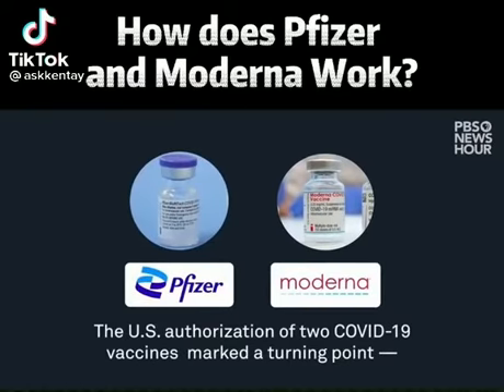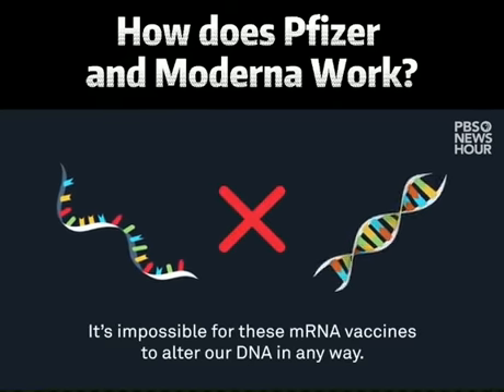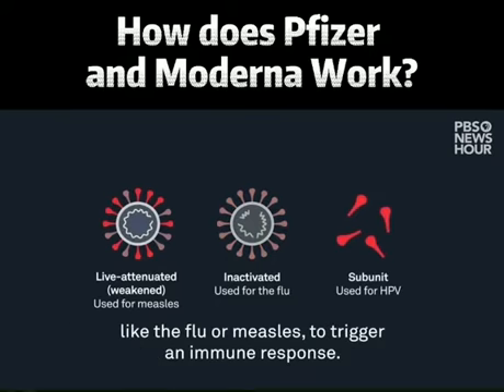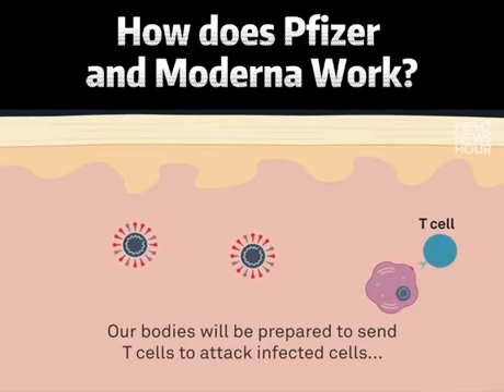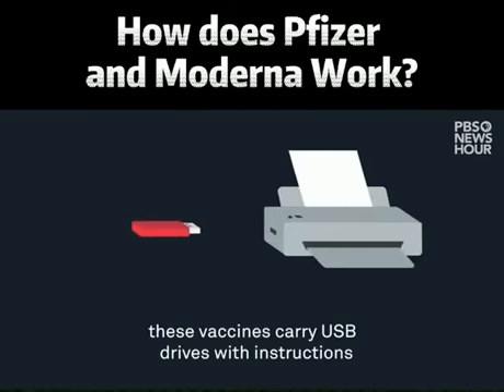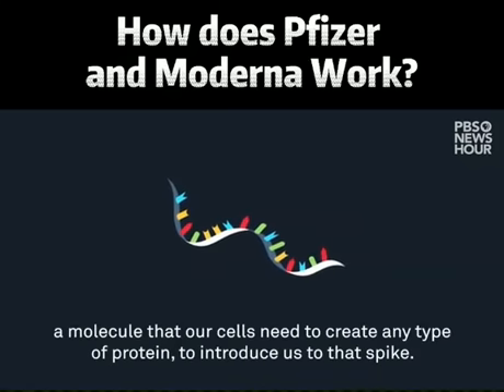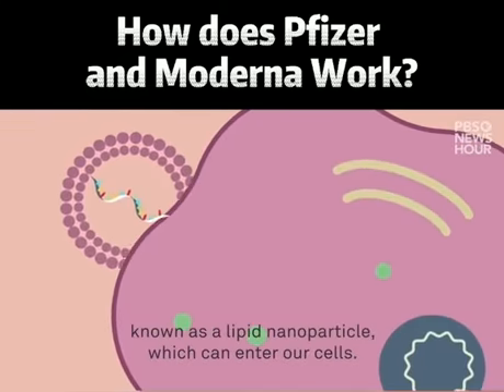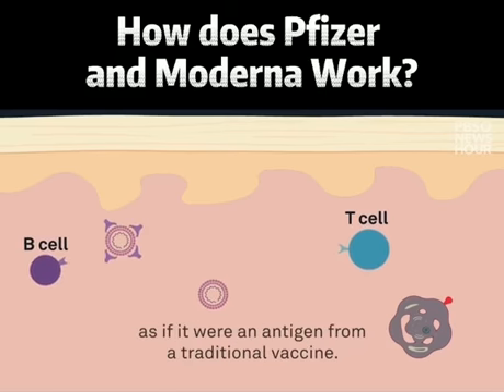How does Pfizer and Moderna work?